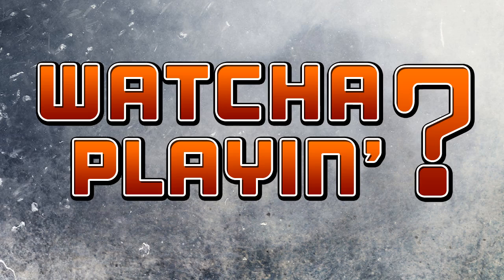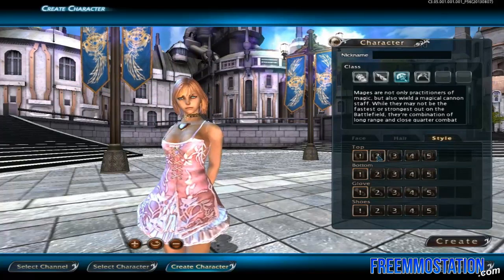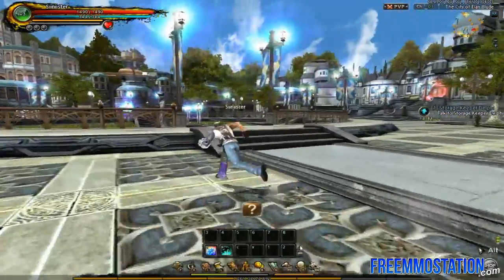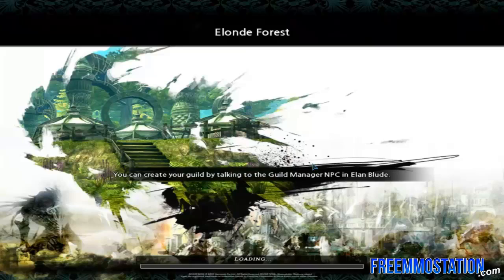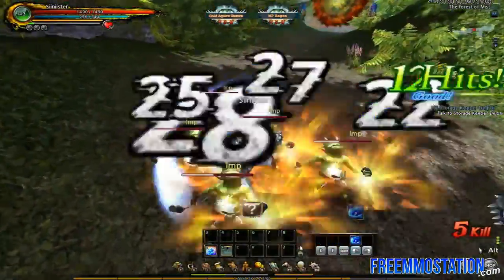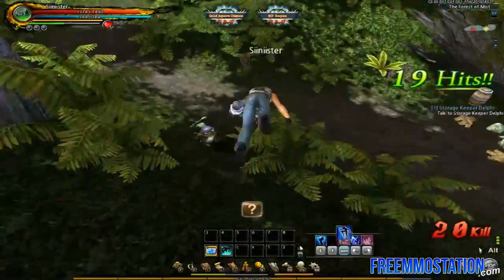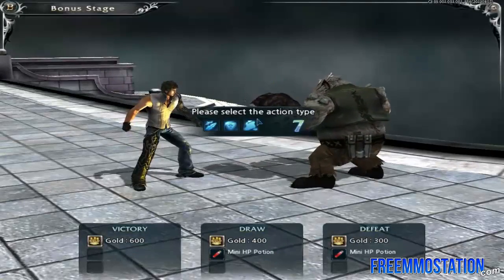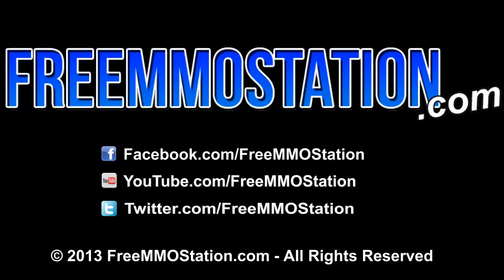Divine Souls (Free MMORPG): Watcha Playin'? Gameplay First Look (2013 Relaunch)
Watcha Playin'? is a FreeMMOStation show where we give you a first look with commentary on the most popular free-to-play MMO games available. This time we take a look at Divine Souls, a free-to-play action combat MMORPG that was originally released in 2011 and is now returning in 2013.